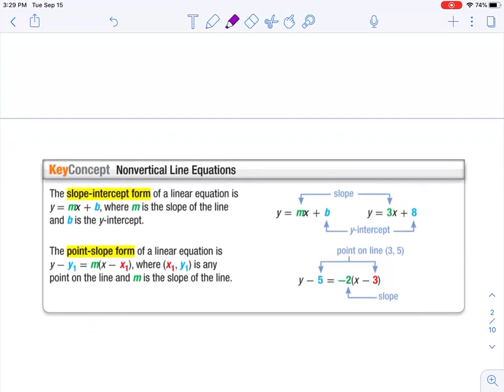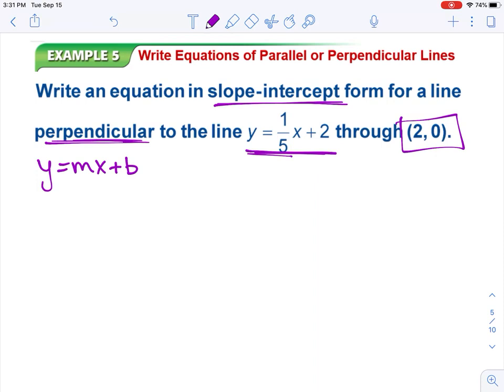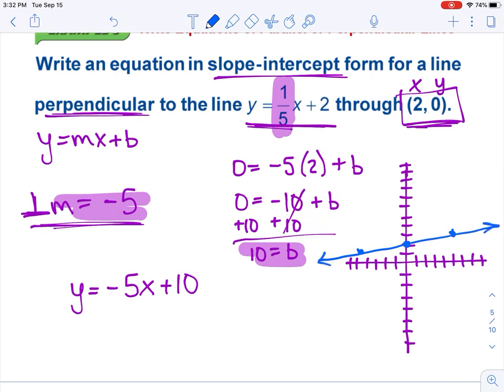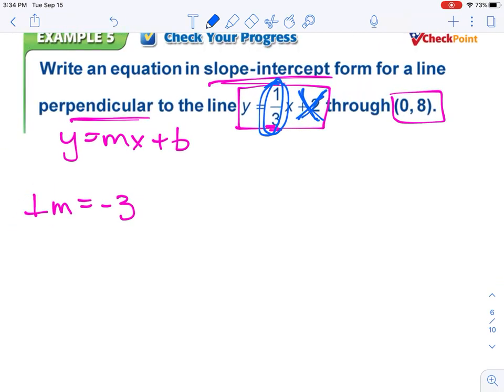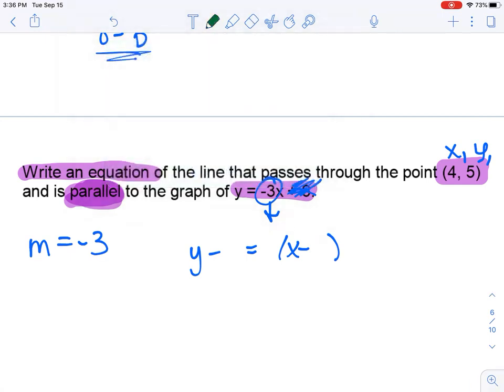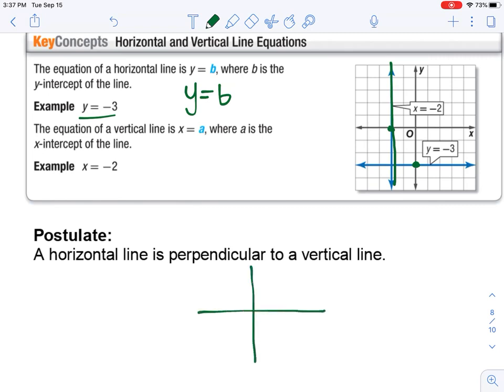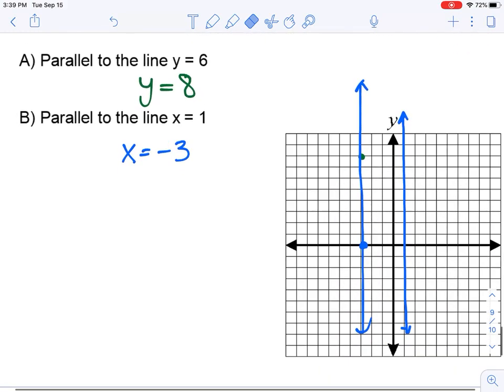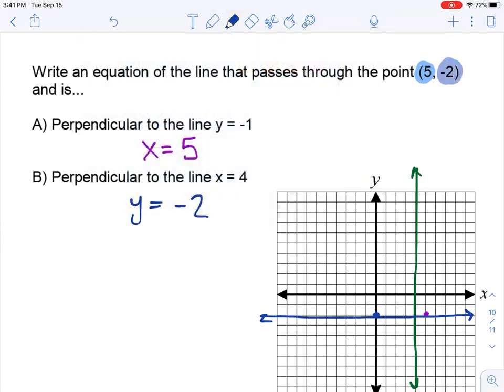3.4 Equations of Lines Part 2 Geometry